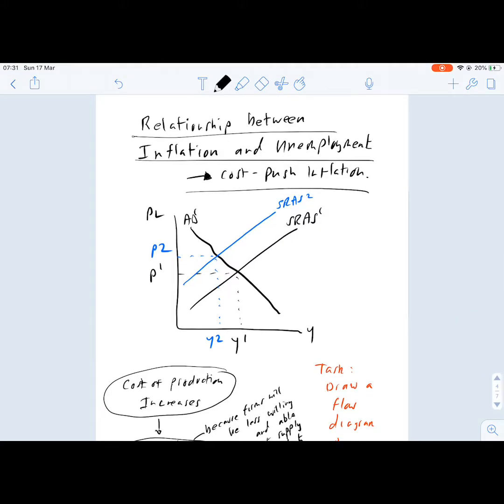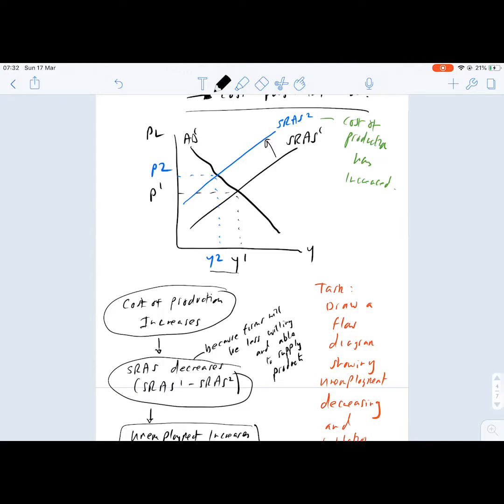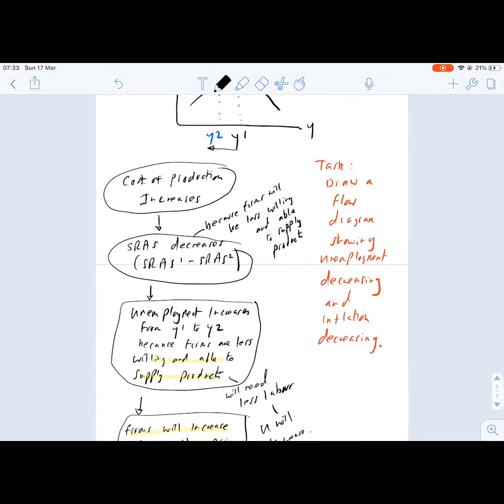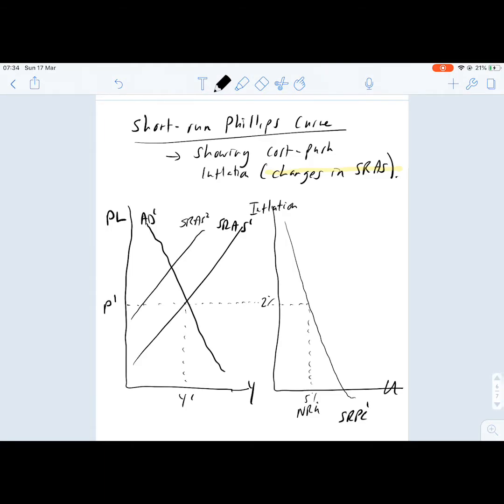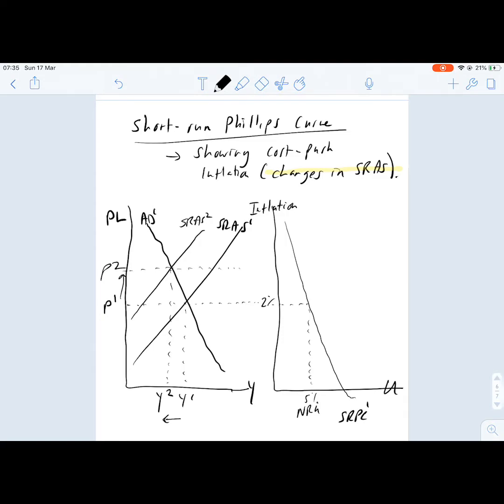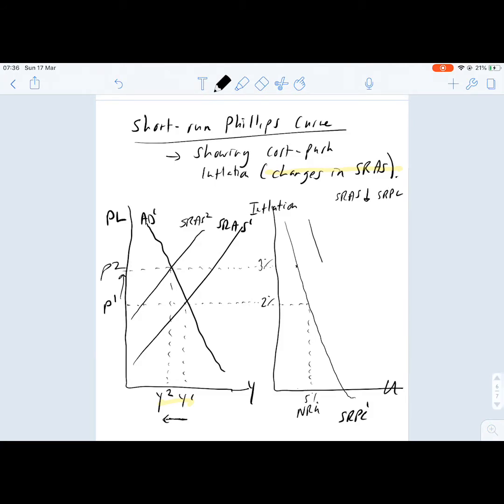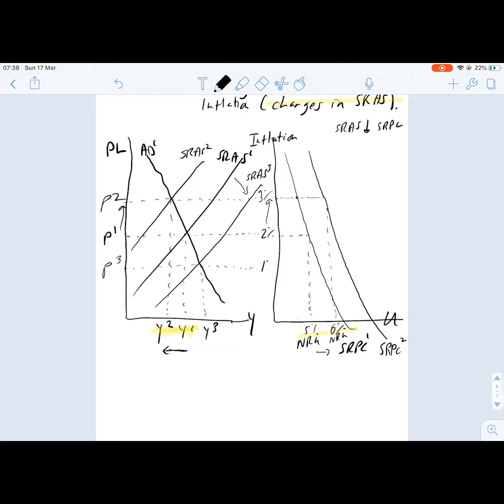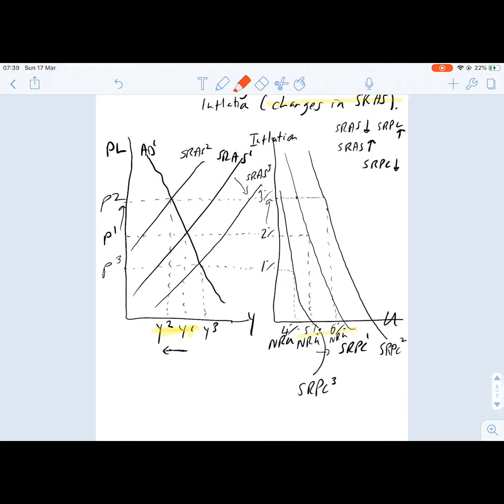AS Economics_Short-run Phillips curve video 2 of 2